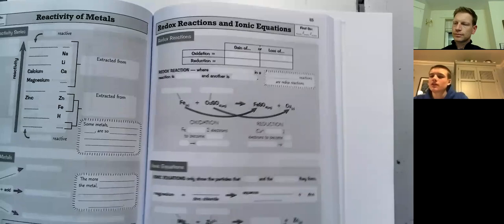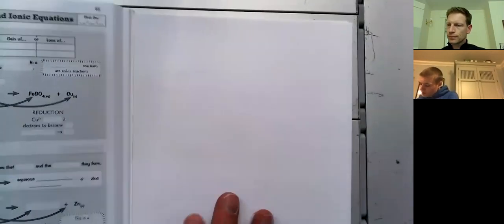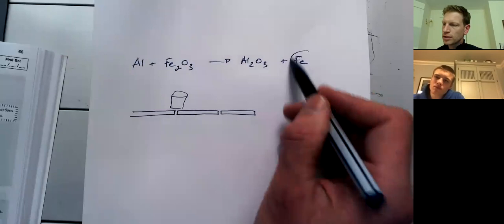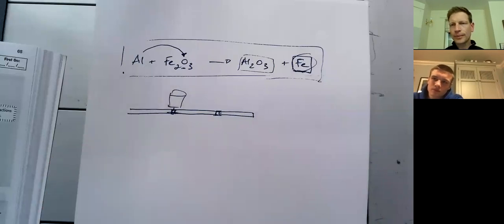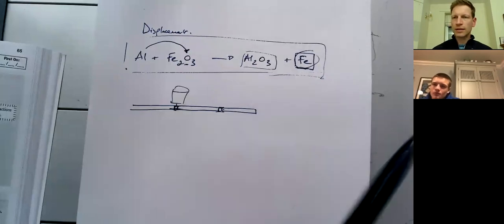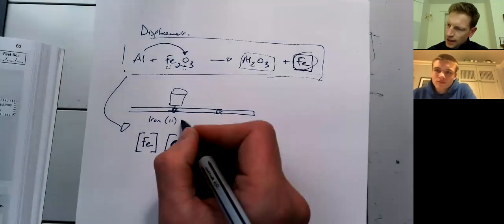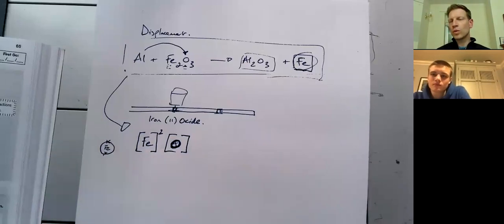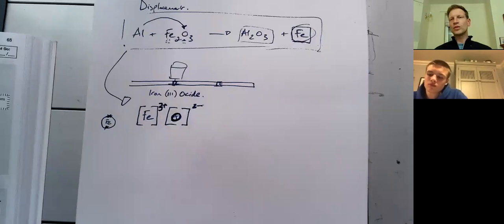Introduction to REDOX reactions | Oxidation and Reduction | GCSE Chemistry | With Andy Gardner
GCSE Chemistry | Introduction to REDOX reactions | Oxidation and Reduction | With Andy Gardner

We want to introduce your child to the best academic tutor local in your area.

Typically, parents tell us their child’s main concerns are lacking confidence in a subject and being demotivated to study consistently. For secondary students, it is usually the worry and pressure of important exams.

We know all parents want to help and care that their child achieves the success they are capable of. The common frustration we hear from parents is; regularly finding the time and having the subject skills to make a difference.

I know and place each of our subject teachers personally. With this experience, we are confident you will secure the services of an experienced educator. Whether it’s Primary literacy, Science GCSE or Maths A-Level, my current team of associate tutors hold specialist teaching qualifications and have years of invaluable experience of teaching in schools.

My personal service eliminates any worries you may have in terms of safeguarding and quality. As a teacher and parent myself, I can reassure you only the most capable, motivating and suitably qualified teachers receive offers of tuition work through us.

I appreciate that finding the right person to work with your child through an online tutor search can be overwhelming and unpredictable. Currently, the private tuition industry is completely unregulated; meaning anyone can say they are a tutor.

To reassure you of the confidence I have in all my tutors; all our first lessons are 100% Guaranteed. If you are not happy in any way; we will pay for another session with a different teacher – no questions asked!

Follow us and join our learning community on the following social sites